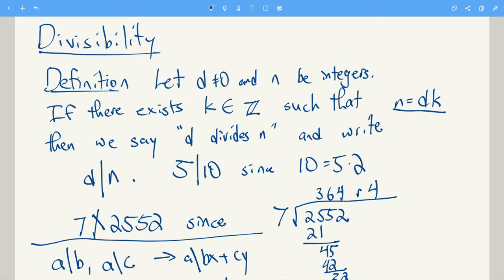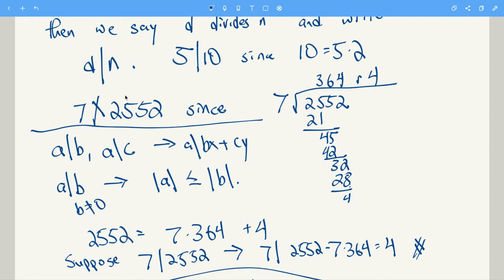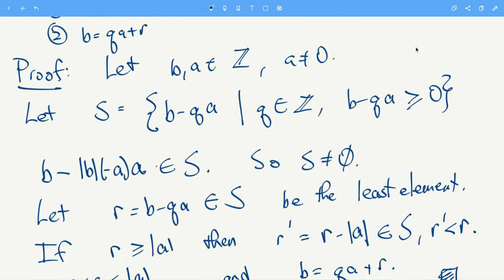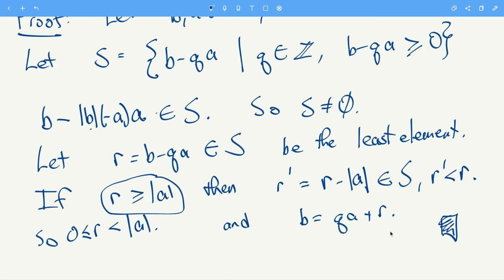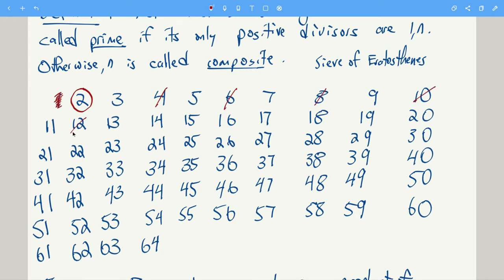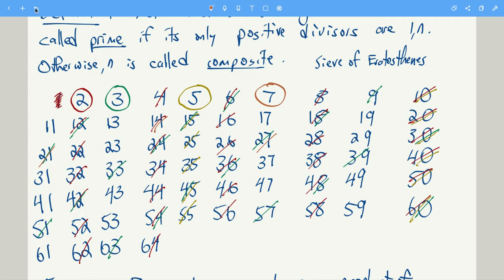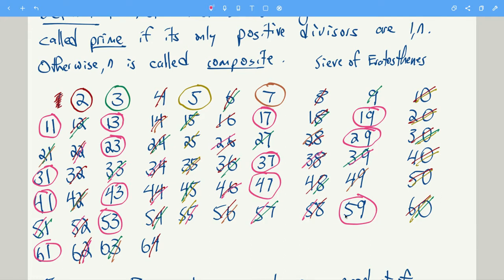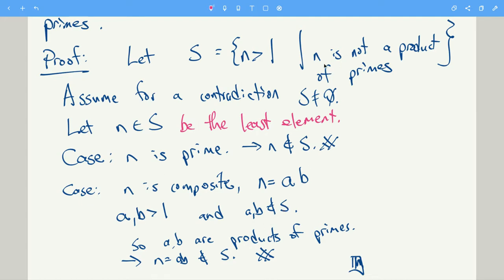Math 2400 - divisibility and prime numbers.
In this video, we introduce divisibility, the division algorithm, and prime numbers.